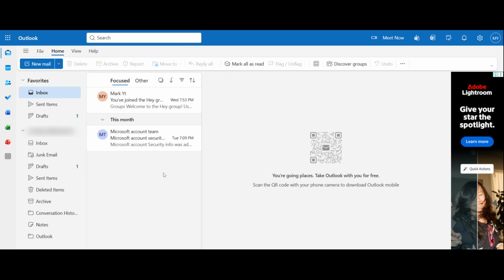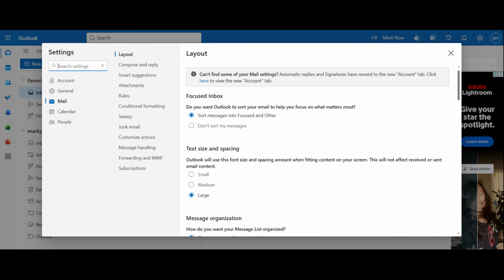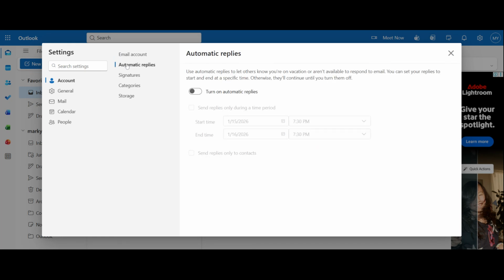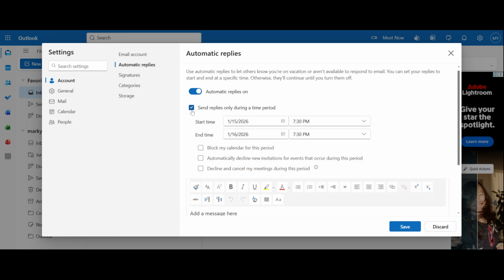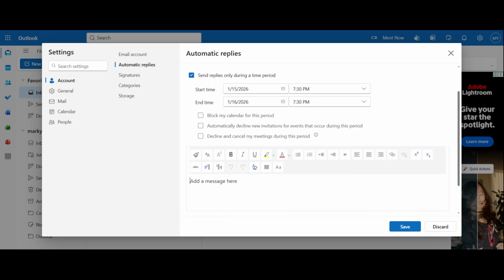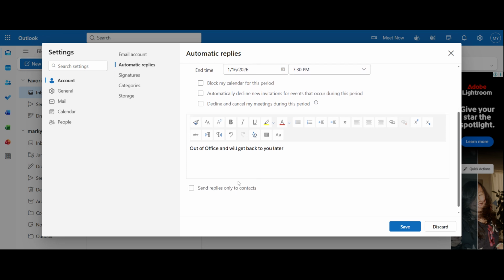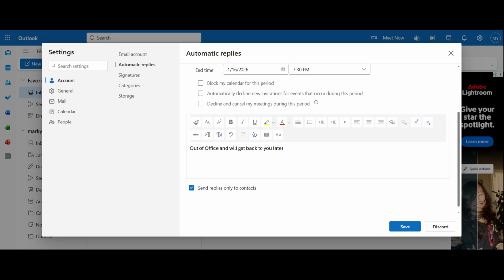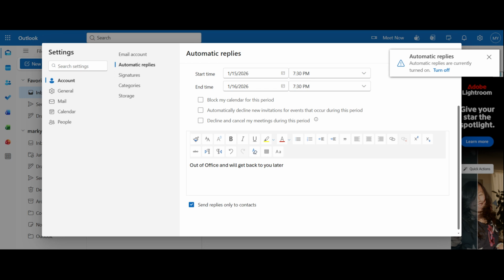How To Share Out Of Office Email In Outlook (2026 Easy Guide)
Learn how to set up automatic out of office replies in Outlook web. This tutorial shows you how to configure custom messages for internal and external contacts, schedule time periods, and activate your away status professionally.